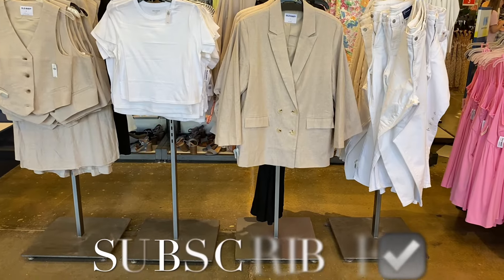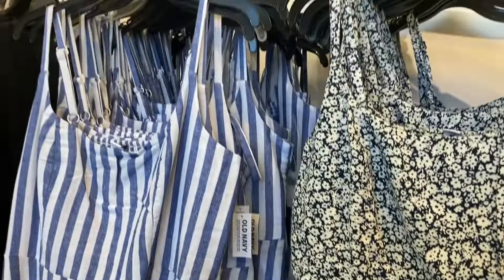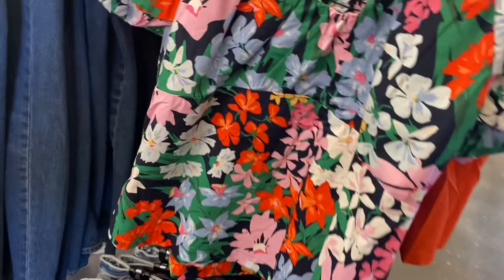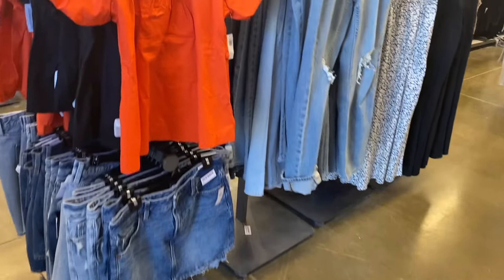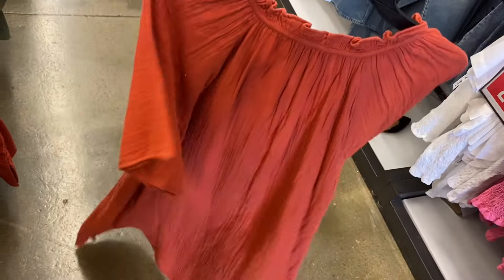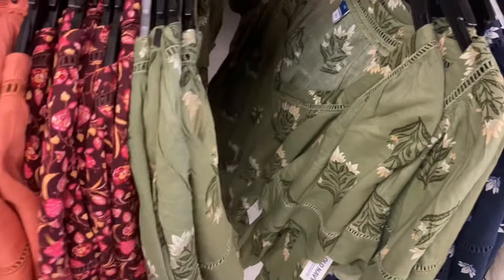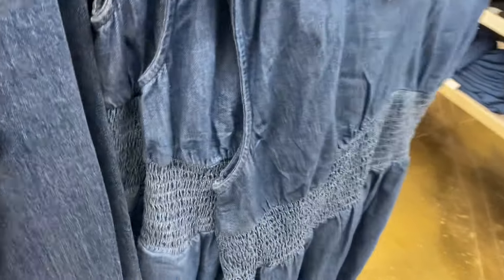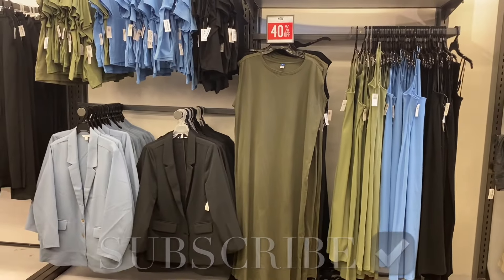💙OLD NAVY WOMEN’S CLOTHES SHOP WITH ME‼️OLD NAVY SALE | OLD NAVY SHOES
Come with me to Old Navy as I found so many cute styles and new finds!

I love shopping for Old Navy Women’s clothing and other Old Navy clothing. Old Navy shopping is one of my favorite stores to make an Old Navy shop with me video and an Old Navy store walkthrough to show you all the Old Navy Women’s Summer clothing and sometimes I show an Old Navy clothing haul.
I love buying Old Navy activewear especially for Old Navy Spring 2024 and Old Navy Summer 2024 styles! Old Navy dresses, Old Navy shoes and Old Navy Women’s shoes are always so cute and affordable! Old Navy new finds is a fun video to film when looking at the Old Navy fashion and Old Navy Women’s fashion. I love an Old Navy sale and Old Navy deals! You can really find some good bargains!